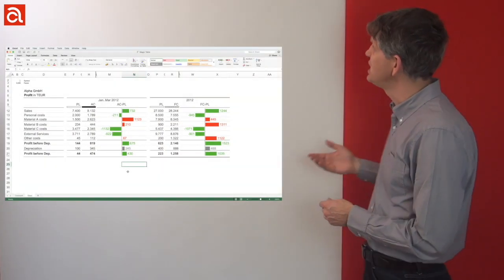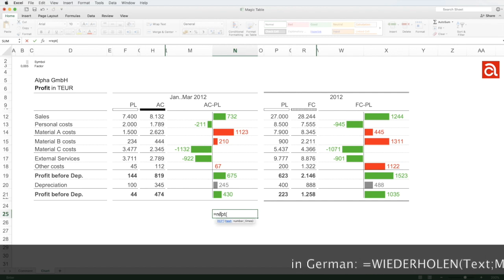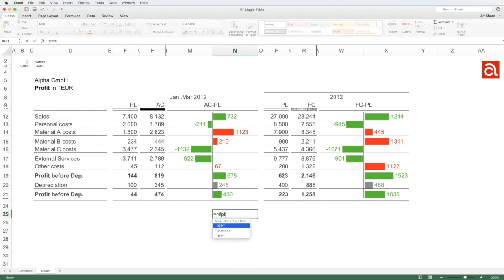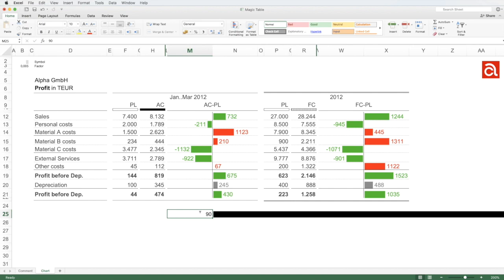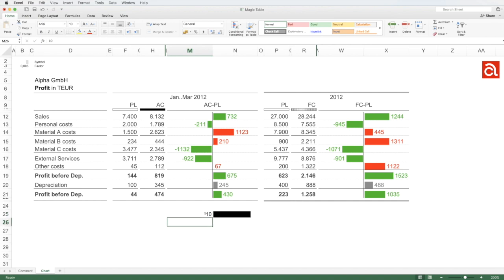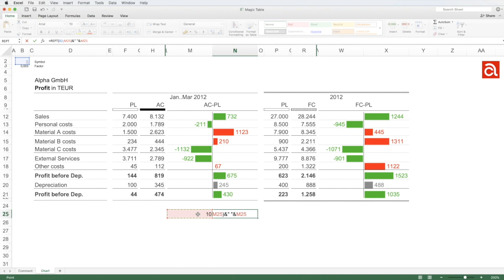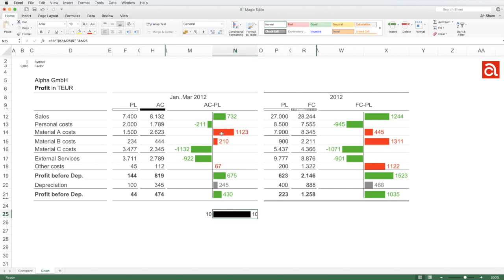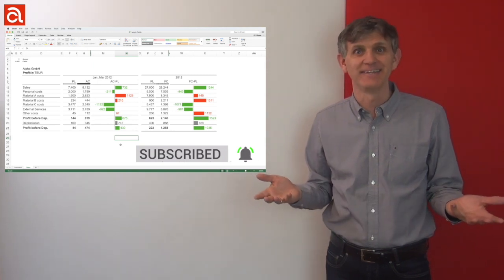Charts in Tables Diagramm in Tabelle Controlling Seminar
This Excel tutorial shows how to integrate bar charts into tables within a minutes by using a formula.